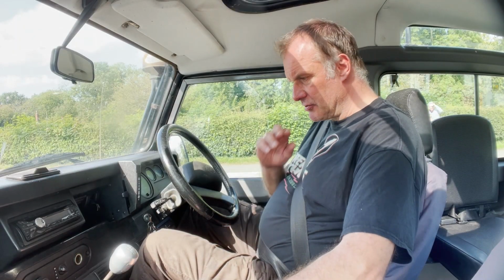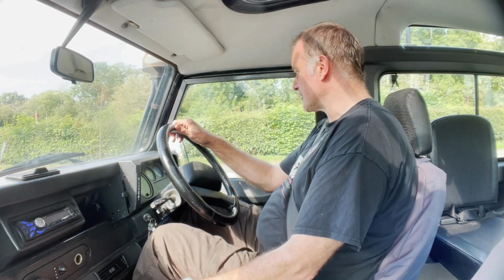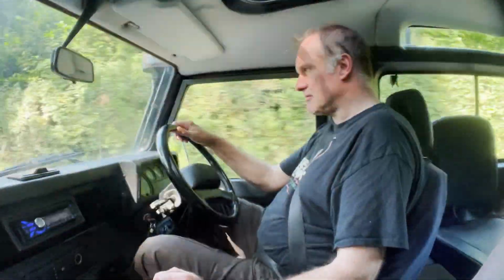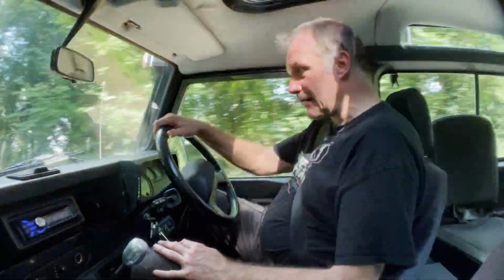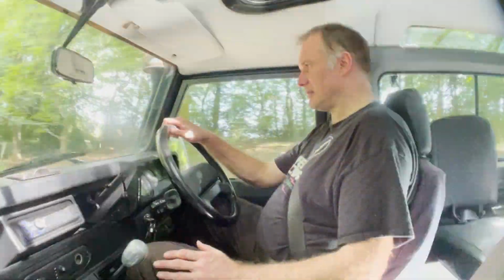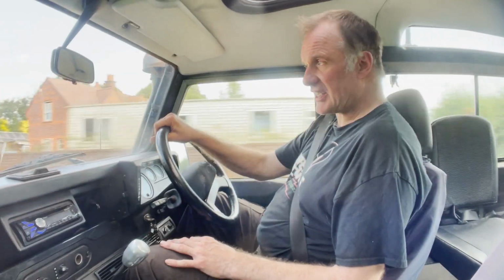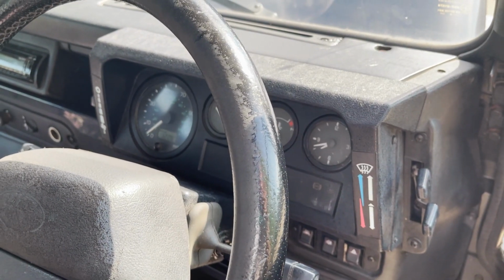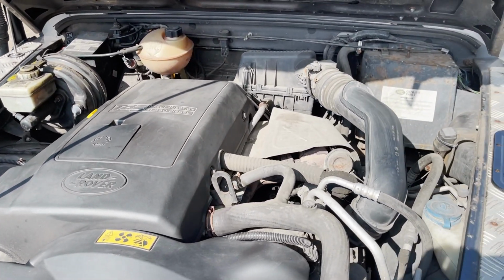land rover defender 90 TD5 tomb raider edition for sale in action + engine running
land rover defender 90 TD5 tomb raider edition for sale in action + engine running @motodromehenleyonthames